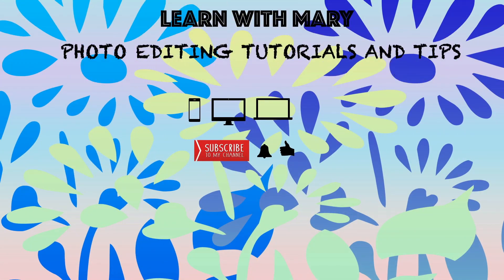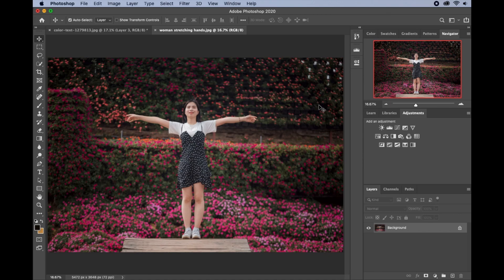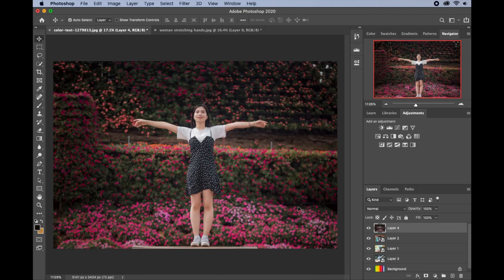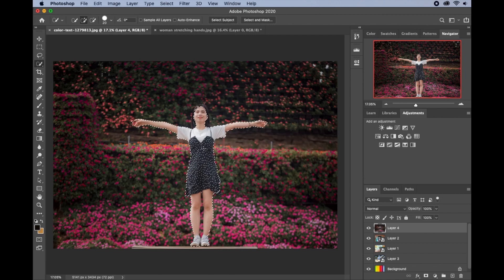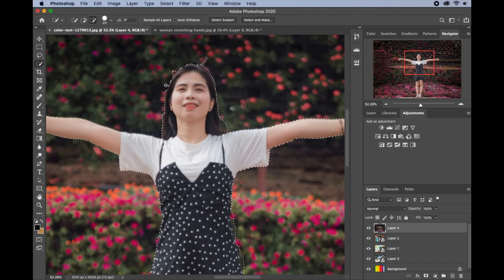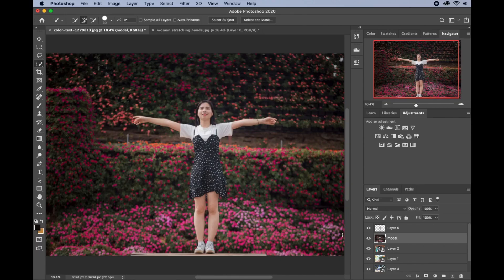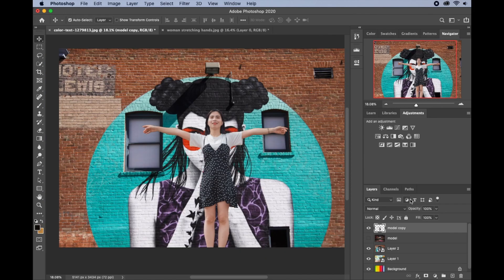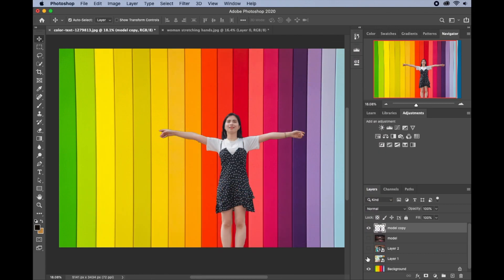How to Replace a Background with PHOTOSHOP CC 2020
Hello everyone, Trust you're all staying safe? In this video i'll show you quick and easy tips to Replace a Background with Photoshop CC 2020.

**Photo by Tuấn Kiệt Jr. from Pexels